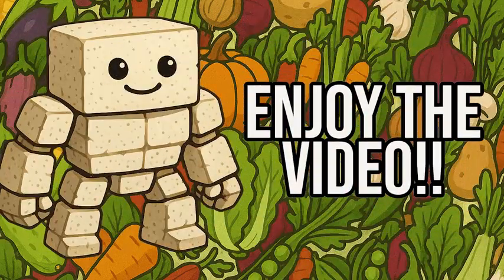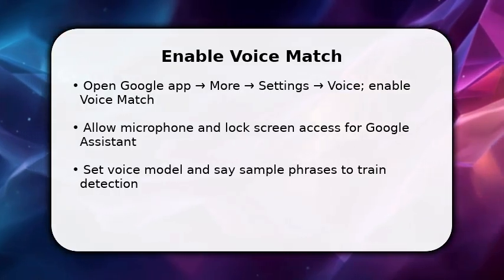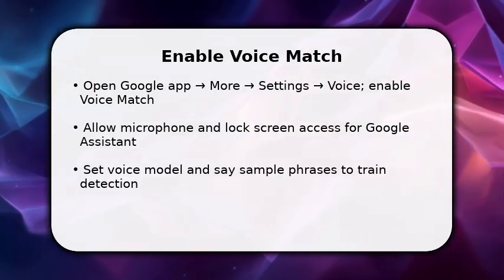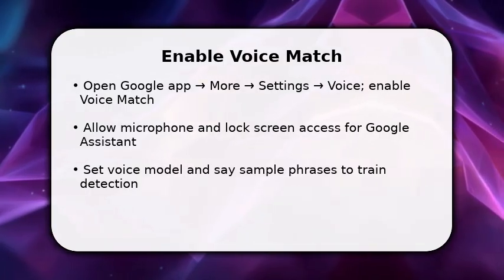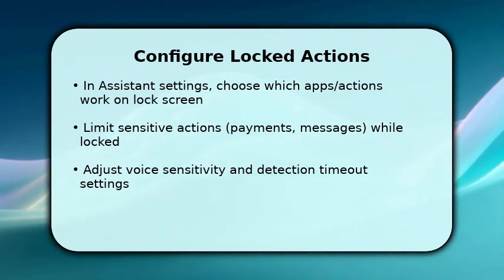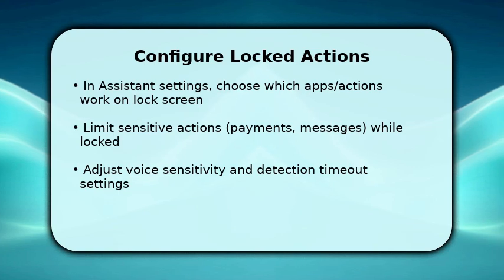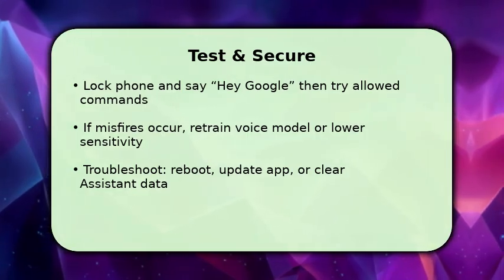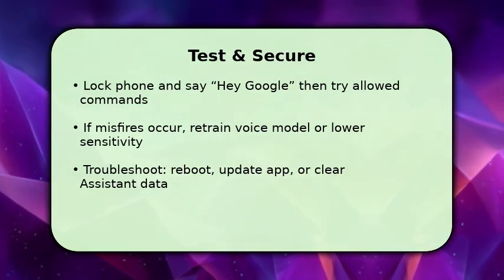How to Use Google Voice Assistant When Phone Is Locked (full Guide)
Discover the essential steps to unlock your phone and access Google Voice Assistant with this comprehensive guide. Learn quick shortcuts, security tips for when you're locked out of your device, and how voice commands can enhance productivity.